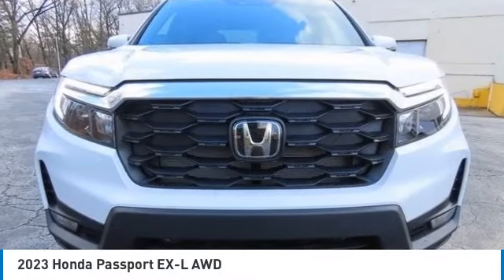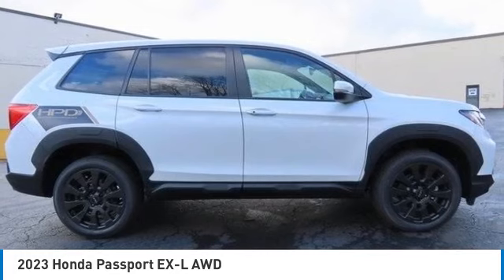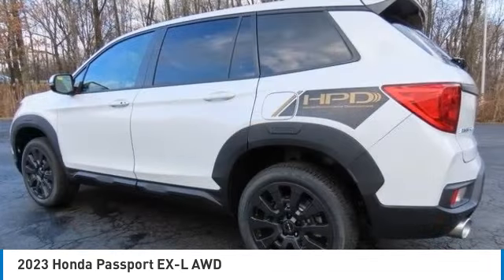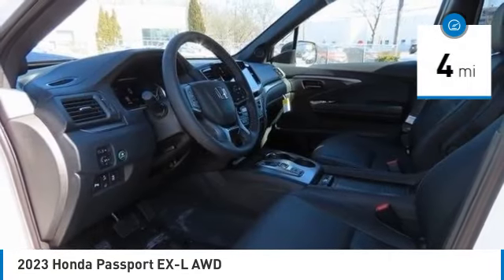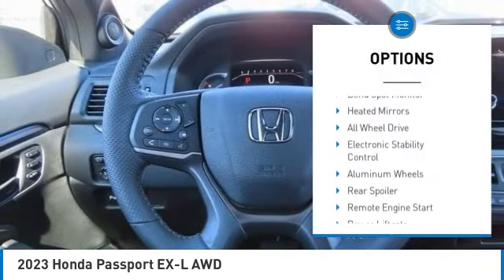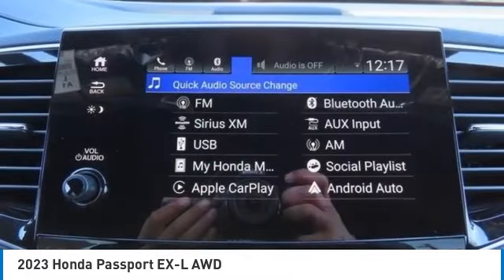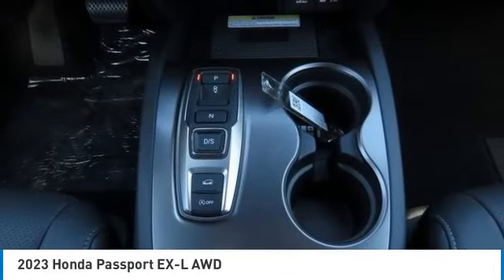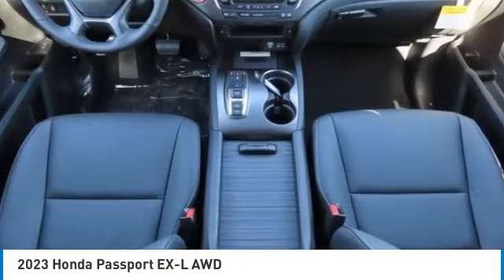2023 Honda Passport Nanuet NY PB013369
2023 Honda Passport EX-L AWD

With HPD Black Package. Platinum White Pearl 2023 Honda Passport EX-L AWD 9-Speed Automatic 3.5L V6 24V SOHC i-VTECbrbrRecent Arrival!